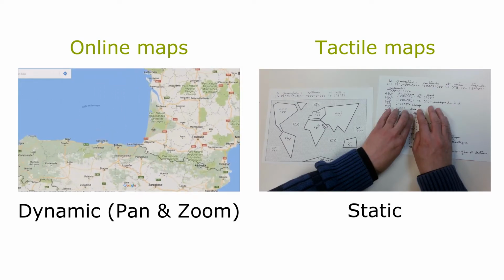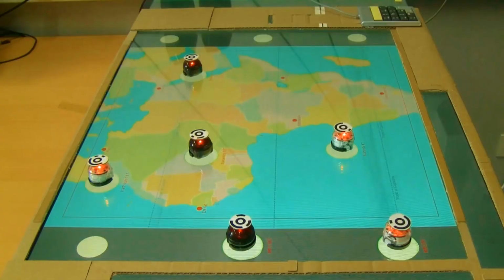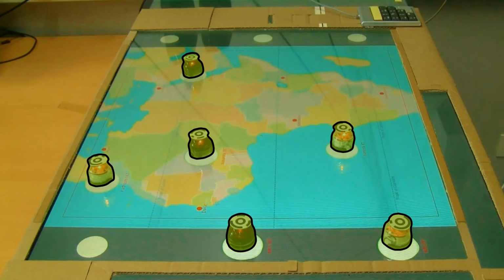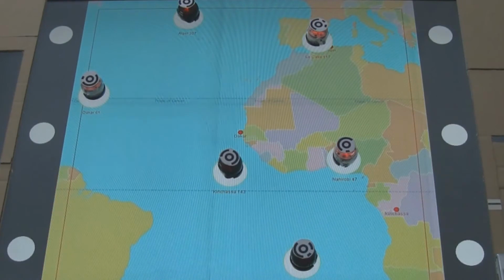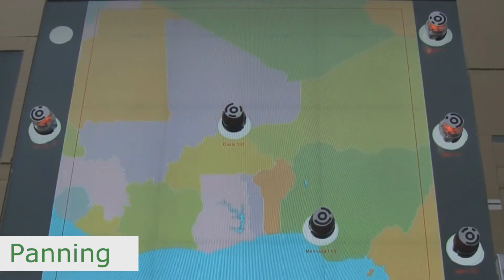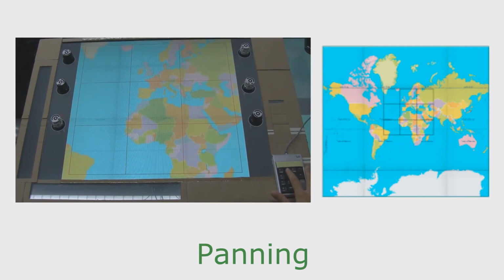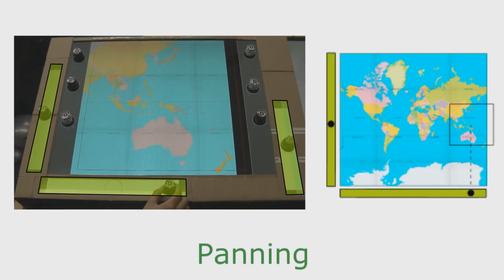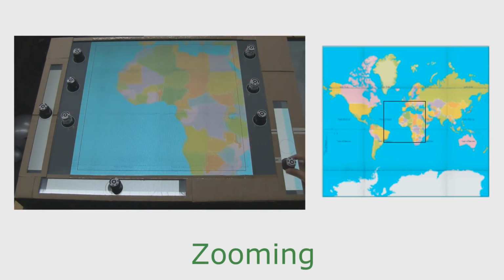BotMap: Non-Visual Panning and Zooming with an Actuated Tabletop Tangible Interface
Julie Ducasse ; Marc Macé ; Bernard Oriola & Christophe Jouffrais

The development of novel shape-changing or actuated tabletop tangible interfaces opens new perspectives for the design of physical and dynamic maps, especially for visually impaired users. Such maps would allow non-visual haptic exploration with advanced functions, such as panning and zooming. In this study, we designed an actuated tangible tabletop interface, called BotMap, allowing the exploration of geographic data through non-visual panning and zooming. In BotMap, small robots represent landmarks and move to their correct position whenever the map is refreshed. Users can interact with the robots to retrieve the names of the landmarks they represent. We designed two interfaces, named Keyboard and Sliders, which enable users to pan and zoom. Two evaluations were conducted with respectively ten blindfolded and eight visually impaired participants. Results show that both interfaces were usable, with a slight advantage for the Keyboard interface in terms of navigation performance and map comprehension, and that, even when many panning and zooming operations were required, visually impaired participants were able to understand the maps. Most participants managed to accurately reconstruct maps after exploration. Finally, we observed three visually impaired people using the system and performing a classical task consisting in finding the more appropriate itinerary for a journey.